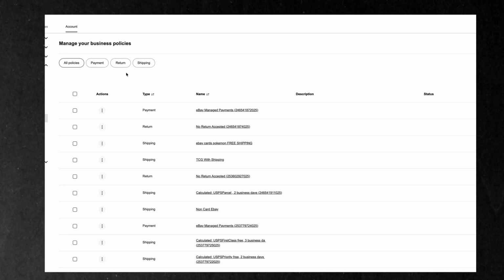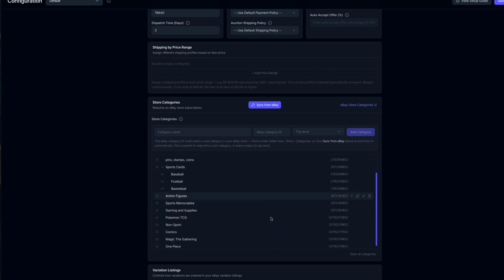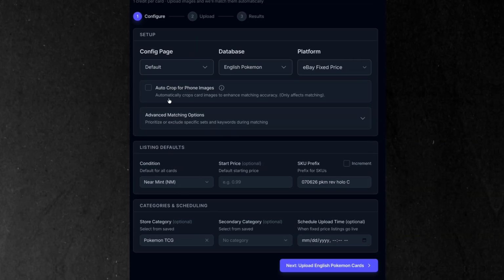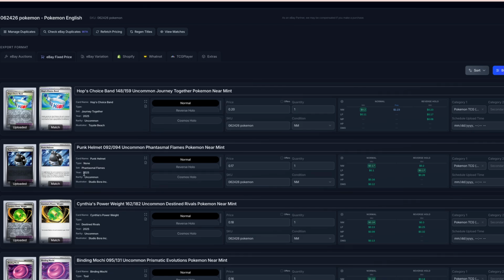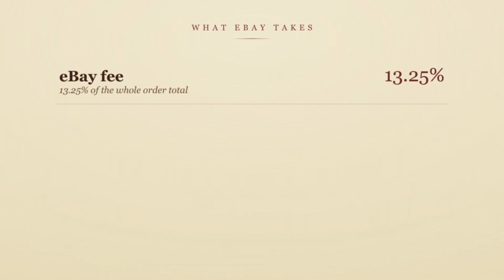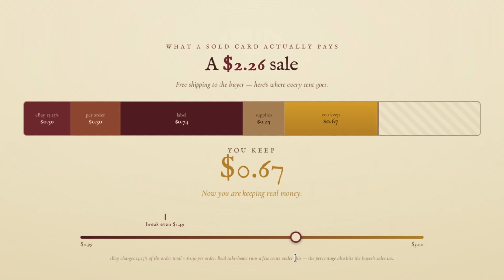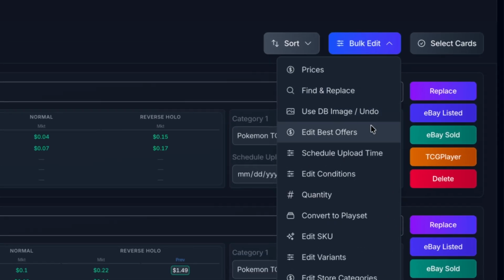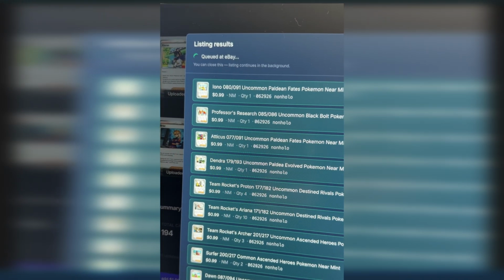List Pokémon Cards on eBay Without Typing a Single Title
Typing eBay listings one at a time is why most people quit reselling. Card Uploader matches your scanned cards to a database and builds your eBay listings for you — no titles typed by hand. Here's my full setup for prepping hundreds of cards at once.

▶ THE FULL SERIES — How to Sell Pokémon Cards on eBay
A complete, step-by-step system for selling Pokémon cards on eBay in bulk, from scanning to shipping. Each part stands on its own, or watch the full walkthrough:

TIME STAMPS:
00:00 -- Intro
0:35 -- Business Policies
01:20 -- Configuration
02:52 -- Uploading
03:28 -- Verify
04:04 -- Duplicates + Combining
04:36 -- Pricing Strategy
06:40 -- Schedule + Export

▸ Epson ES-400 II scanner — the tool this whole system is built

▸ Card Uploader (bulk card listing), → Free to test, $9.99/month unlimited scans

▸ Penny sleeves

▸ Plain envelopes + rigid mailers

I've been selling Pokémon cards on eBay for 14 years, and this series is the exact system I use to list cards in bulk without burning a whole weekend on it. A document scanner does the heavy lifting — it's what lets you photograph and list hundreds of cards at a time instead of one by one. Whether you're clearing out a collection or building a real reselling operation, these are the tools and steps that make it scale.

📋 THE QUICK VERSION

Scan cards fast with a document scanner (Epson ES-400 II)
Match and list them in bulk with Card Uploader — no titles typed by hand
Upload everything to eBay at once with a CSV
Pack and ship cheaply, with tiers that keep thin-margin cards profitable

💬 Questions? Drop them in the comments, and I'll answer what I can.